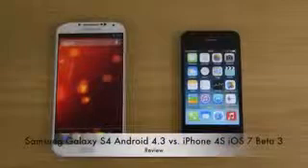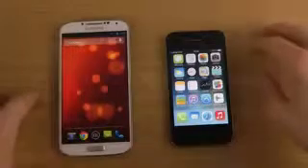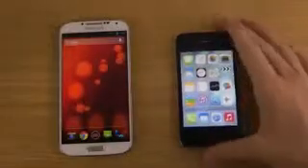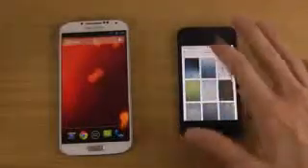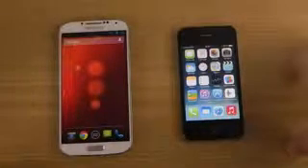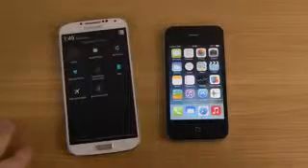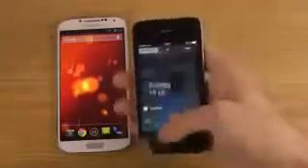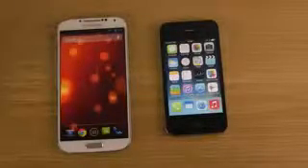Samsung Galaxy S4 Android 4 3 vs iPhone 4S iOS 7 Beta 3 Review